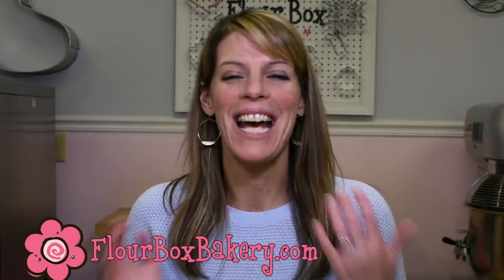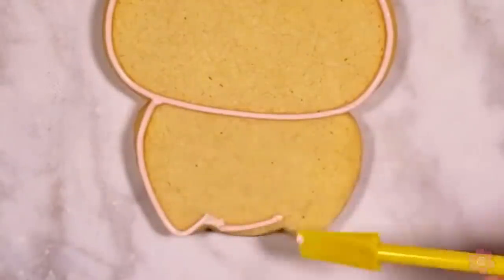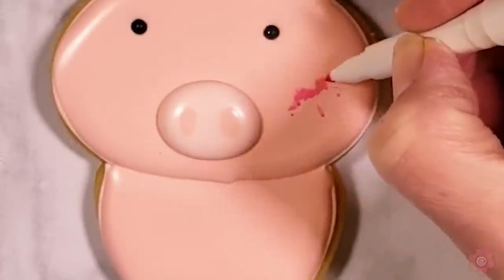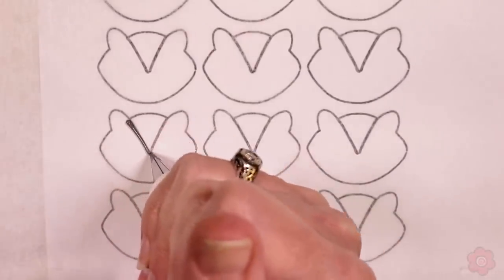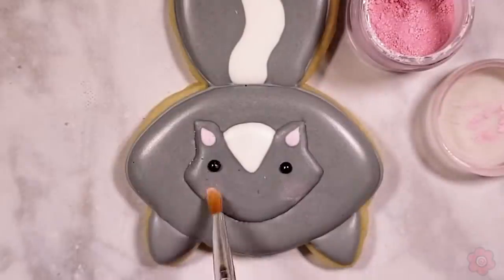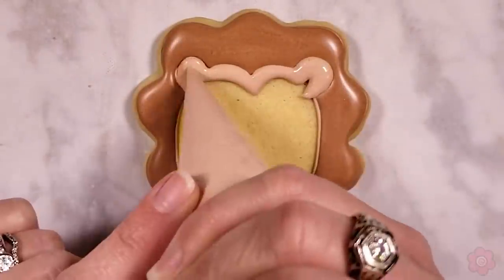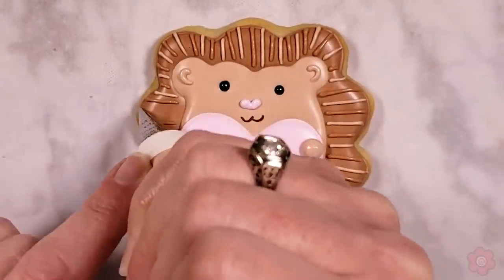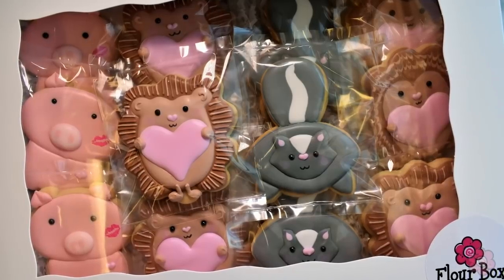Valentine Animal Cookie Tutorial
If you love puns, than Animal cookies are perfect for Valentine's Day! And just in time for the holiday, the new Sugarbelle Animal Shape Shifters Set just landed. In this tutorial, I'm going to show you the step-by-step of the Pig, Hedgehog, and the Skunk.

Download FREE cookie templates and royal icing pattern sheets. Get
additional tips on creating these cookies, including planning and packaging tips, on this blog post -

It would make me so happy if you recreated these cookies! Be sure to share photos and tag @flourboxbakery. Happy Decorating!